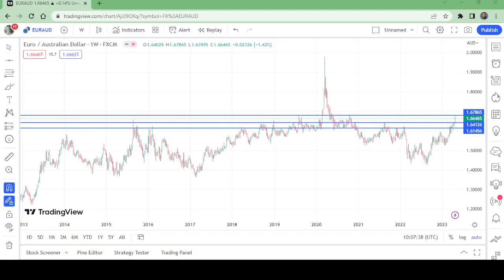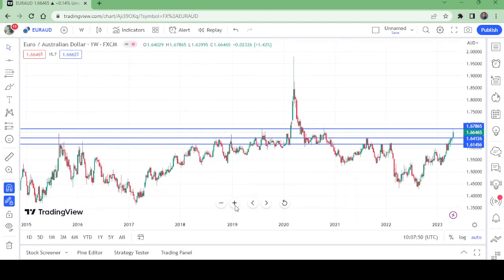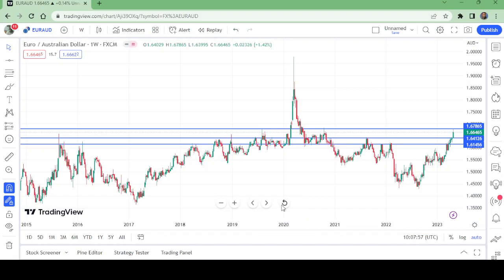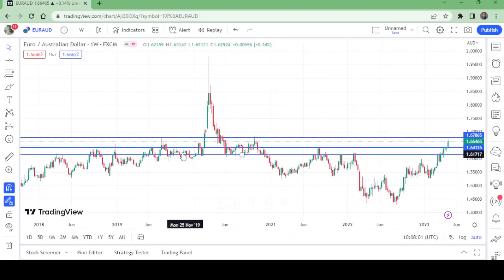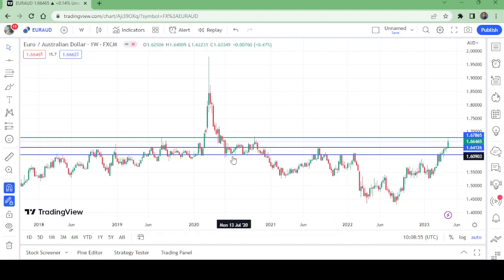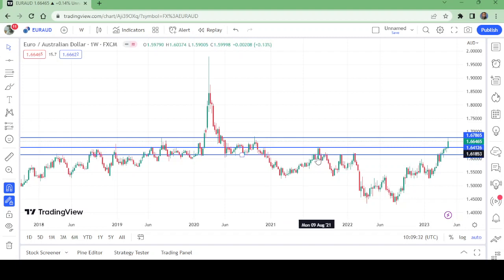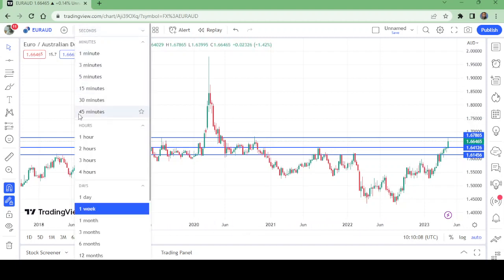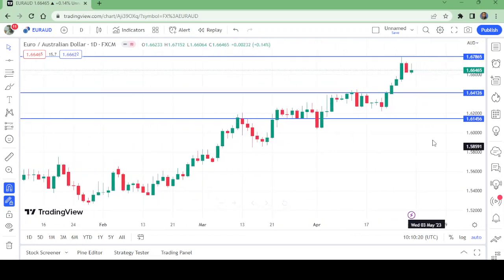EURAUD ANALYSIS TODAY/EUR AUD FORECAST NEXT WEEK